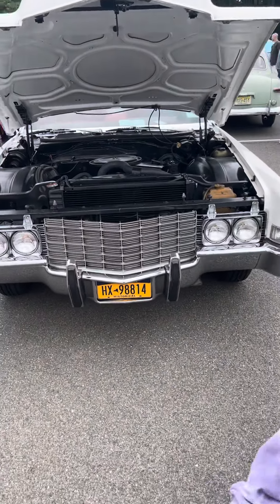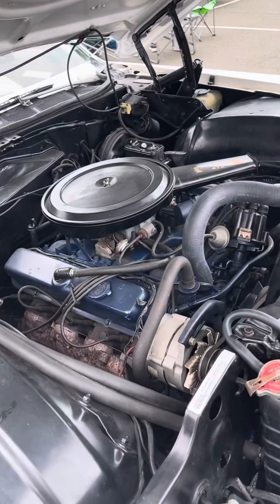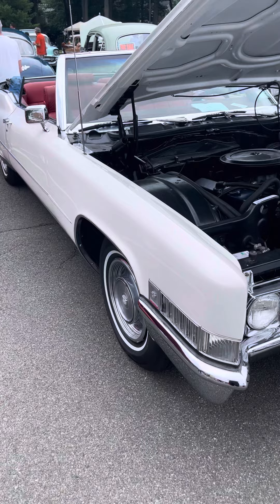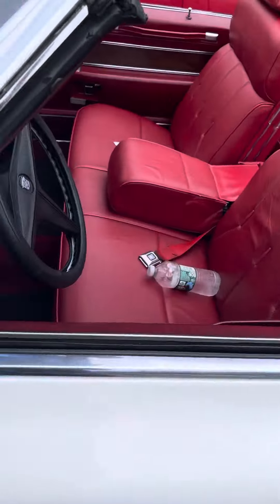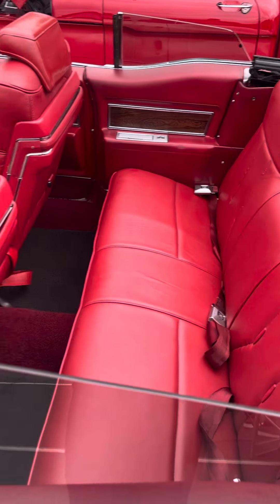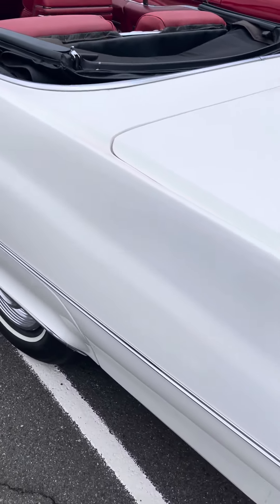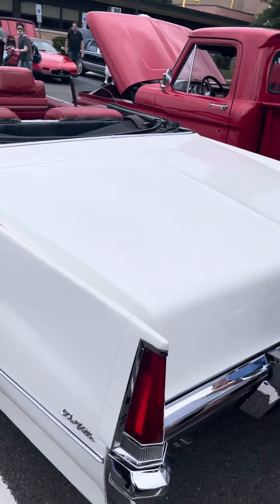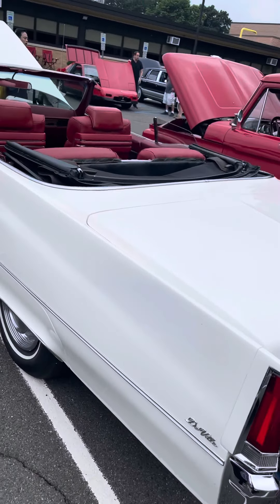1969 Cadillac Coupe deVille Convertible @ River Edge, NJ Car Show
1969 Cadillac Coupe deVille Convertible @ River Edge, NJ Car Show

Haven’t seen a convertible deVille in person before- this one is from 1969 and is a deVille with a top! Beautiful white on red and a nice change from the Eldorado convertibles. Has the deVille look with the wind in your hair.